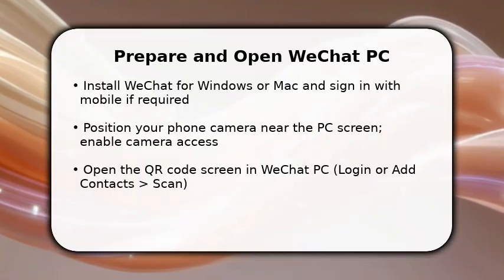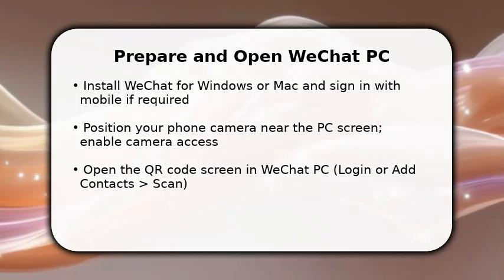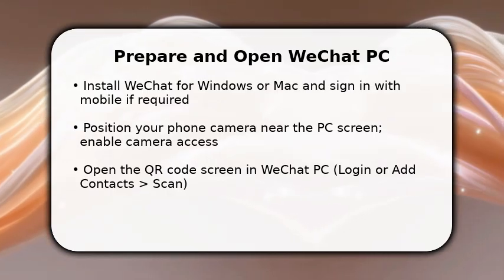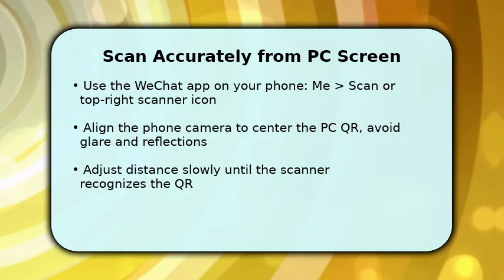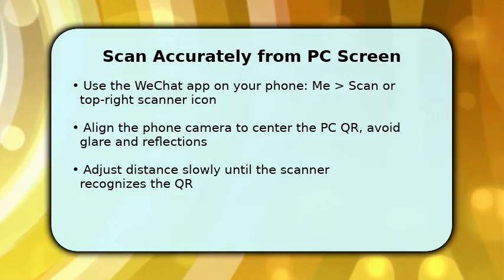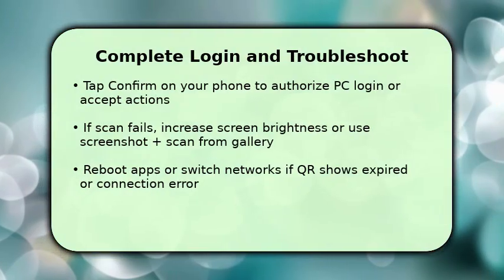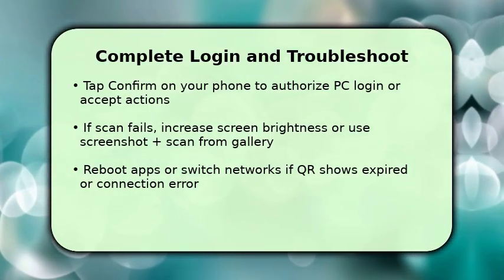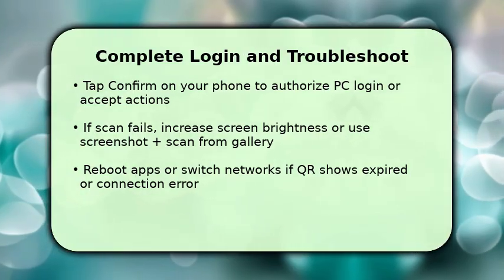How to Scan Wechat Qr Code on Pc (easy Method)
Discover the simple steps to scan a WeChat QR code on your PC with ease. This tutorial guides you through setting up necessary software and provides clear instructions for seamless integration into your digital life.

WeChat, QR Code Scanner, Scan On PC, Easy Method, Mobile Integration, Software Setup, Digital Communication, Instant Messaging Applications, PC Compatibility, Tutorial Guide